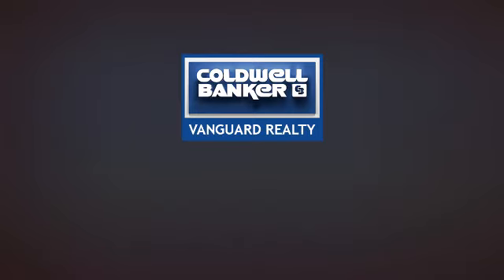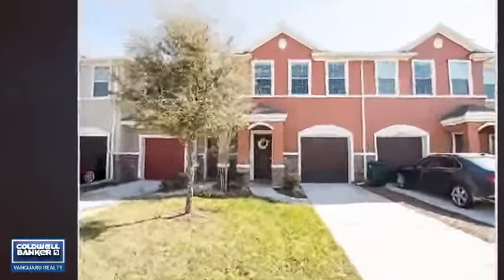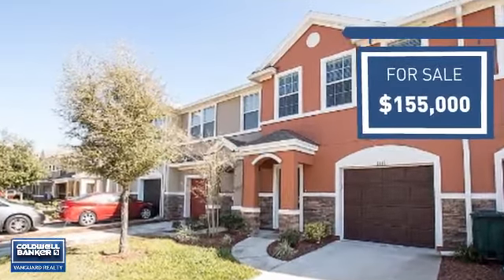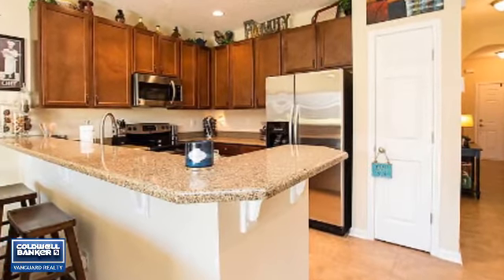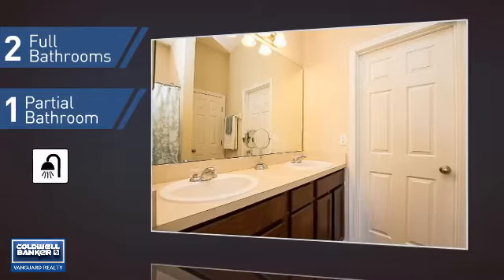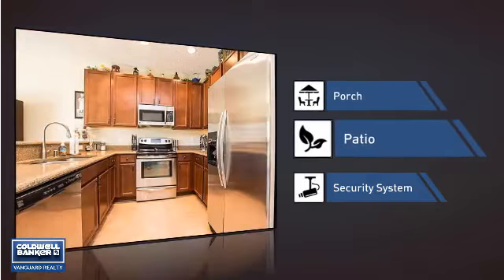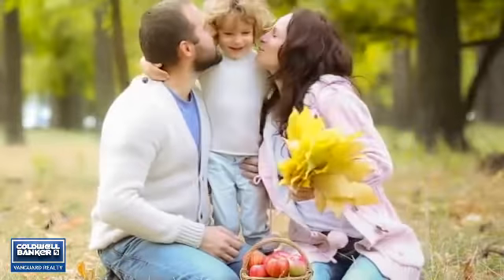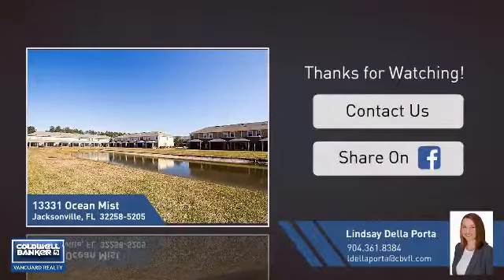13331 OCEAN MIST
Welcome to the beautiful community of Verano at Bartram Park!  Located just minutes from the shopping centers of Bartram Park, this cozy treasure is a great place to call home!  This three bedroom two and a half bathroom town home features an open floor plan with neutral interiors throughout.  Relaxation is a step away onto an open patio overlooking a serene pond.  With ample windows and natural light, stainless steel appliances, and granite counter tops, this home is a must-see!